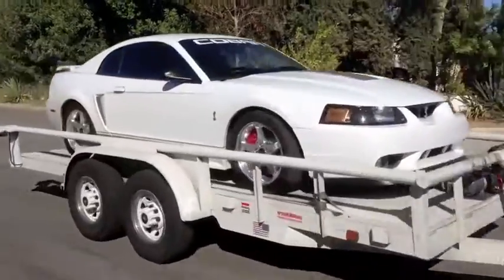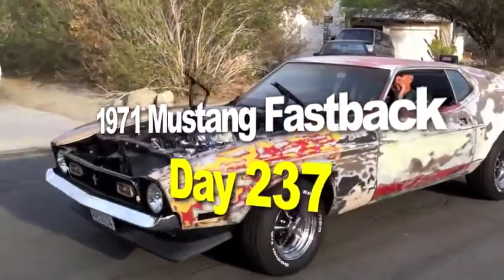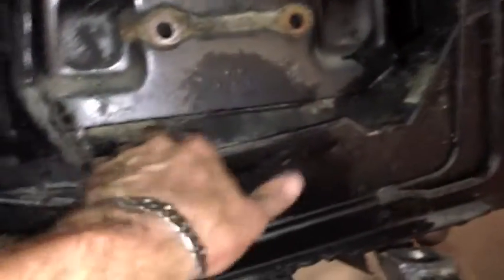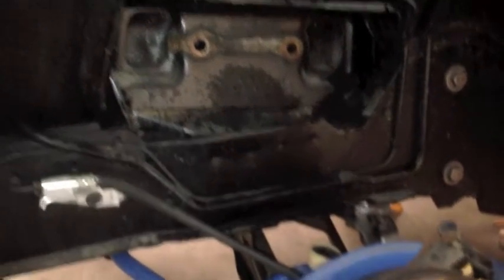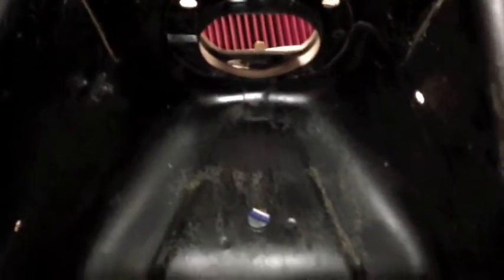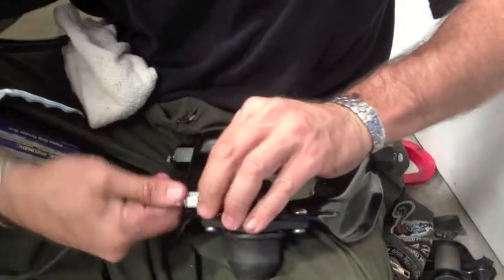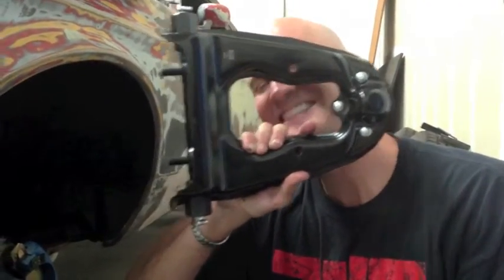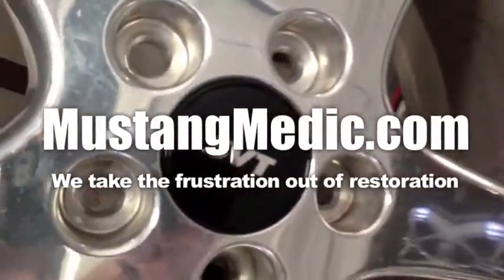Upper Control arm installation 1971 Mustang Fastback Project - Day 237 - Part 2